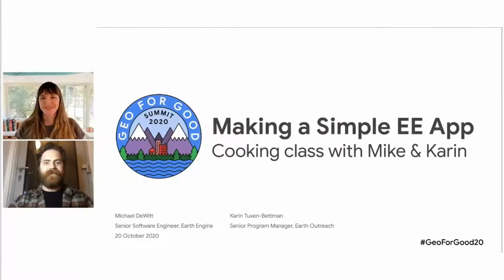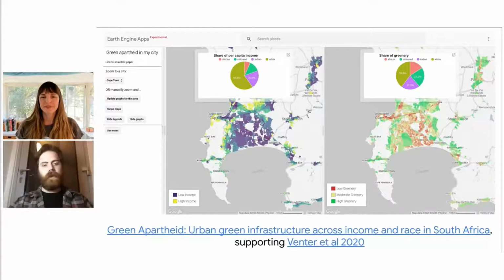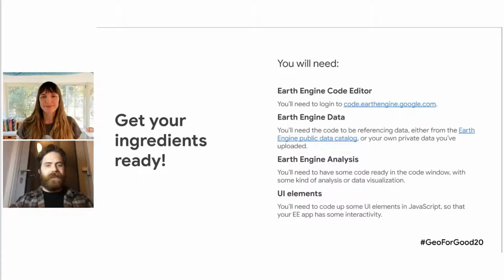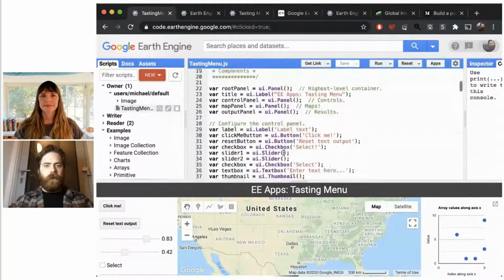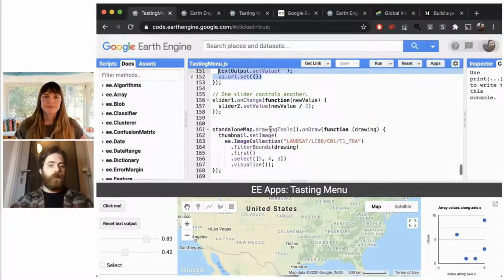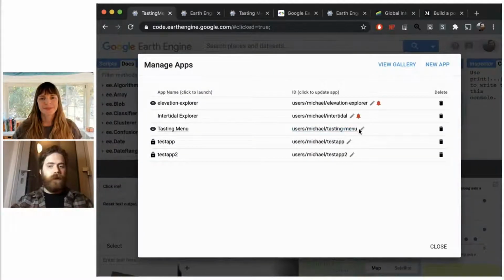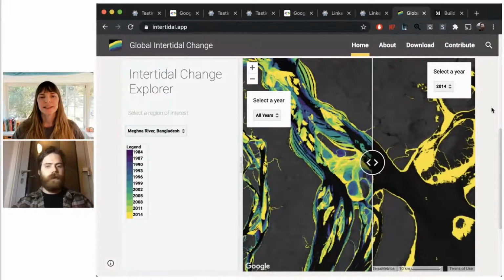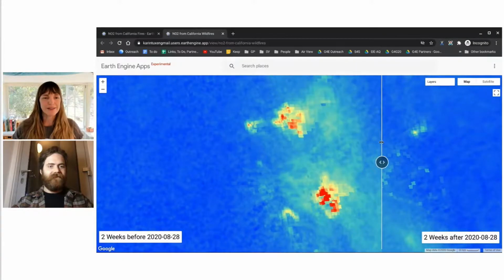Making a Simple Earth Engine App: Cooking Class with Michael & Karin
Have you ever wanted to create a shareable app of your Earth Engine project? Join us as we take you on a culinary adventure through code, introduce you to the EE App UI code ingredients, and demonstrate how to bake an EE app for you to share with the world, or just a few friends.

This talk aired as part of program for our annual Geo for Good Summit.